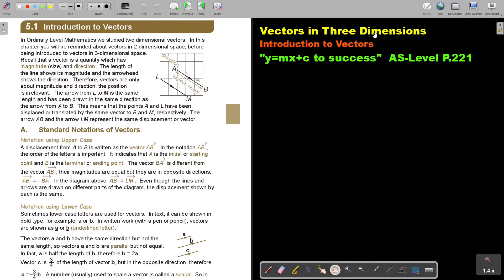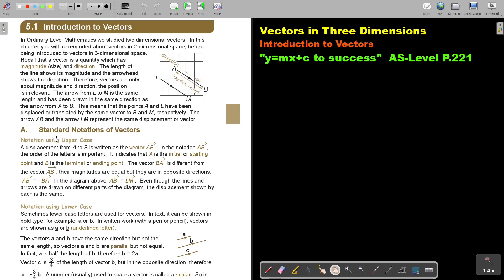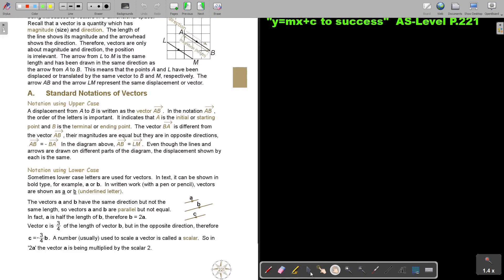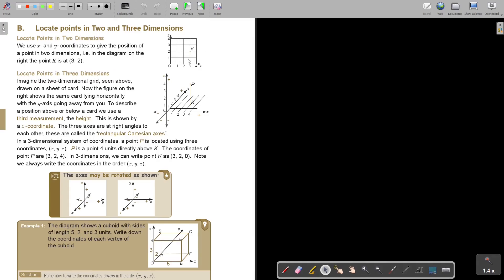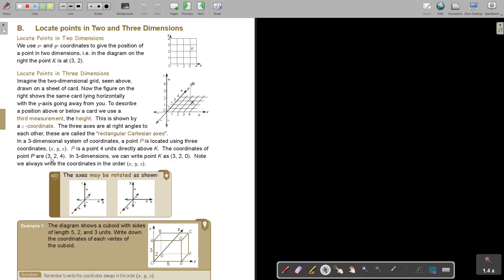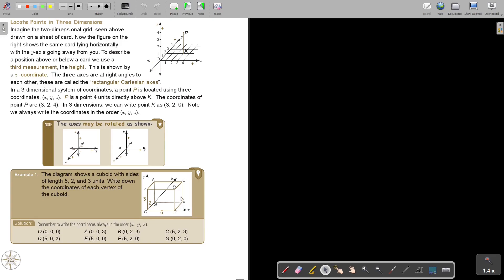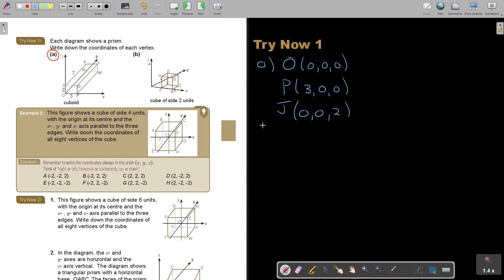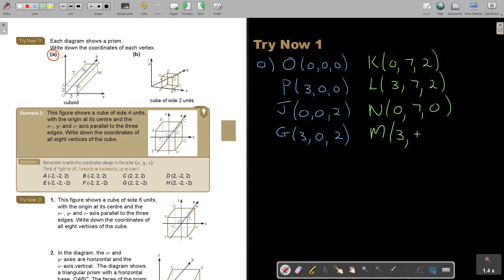5 1 Introduction to Vectors Part 1